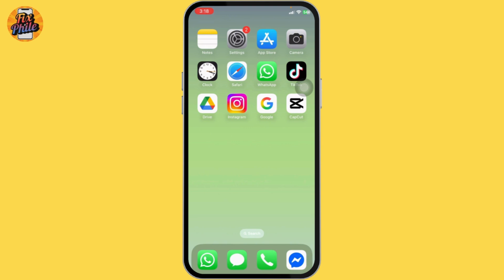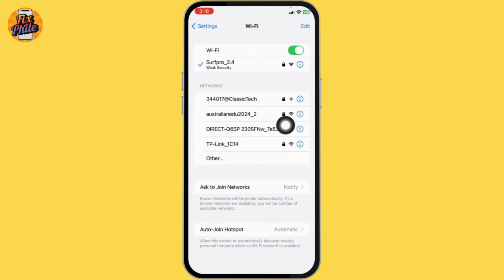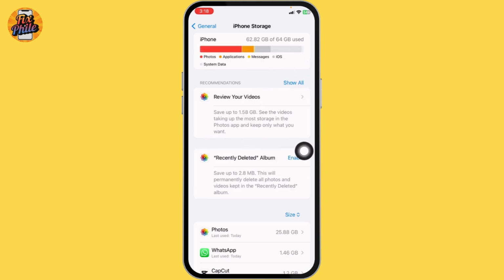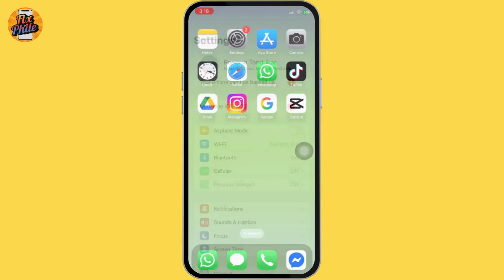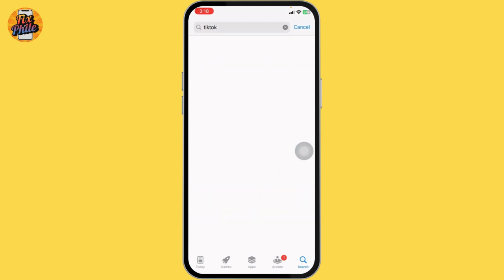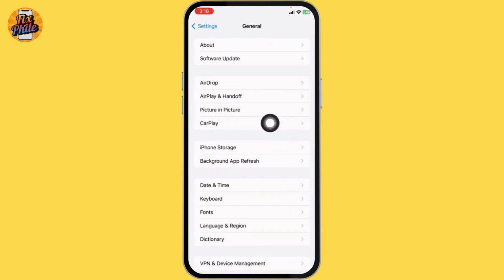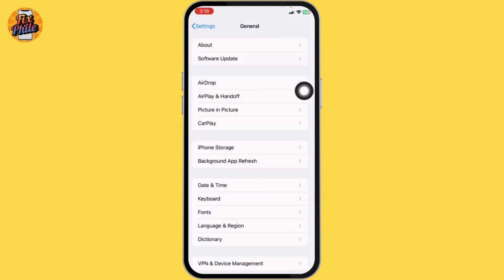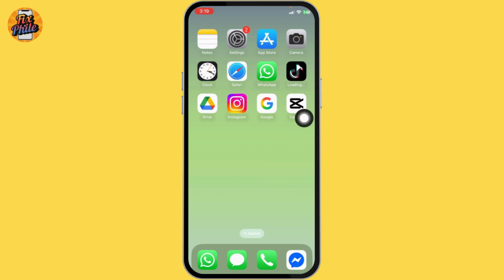How To Fix TikTok Not Opening On Phone (2025)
00:00 – Intro
00:06 – Fix TikTok App Not Opening on Android & iPhone

If TikTok won’t open or keeps crashing on your phone, follow this tutorial to fix it fast. Clear app cache, update TikTok, restart your device, check internet connection, disable VPN, free up storage, and reinstall the app if needed. These quick troubleshooting steps will get TikTok running again in 2025!